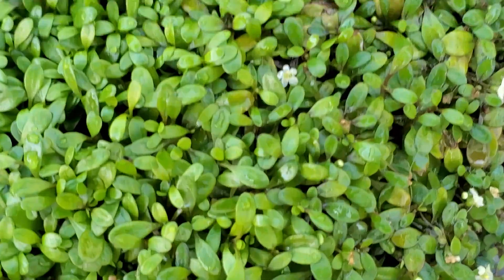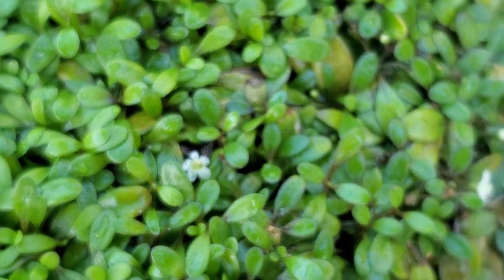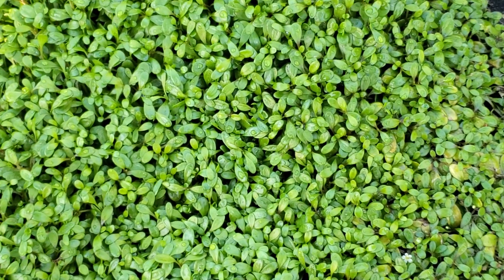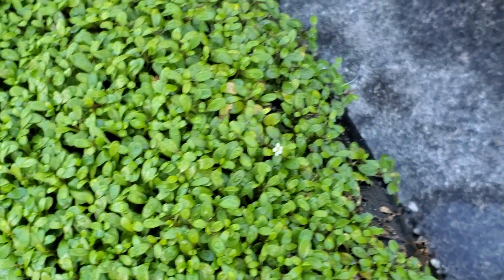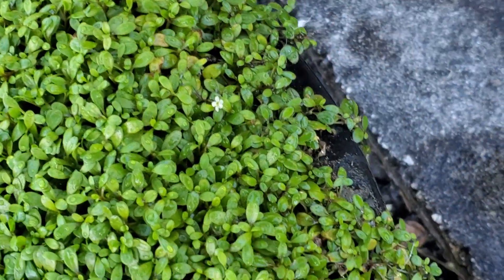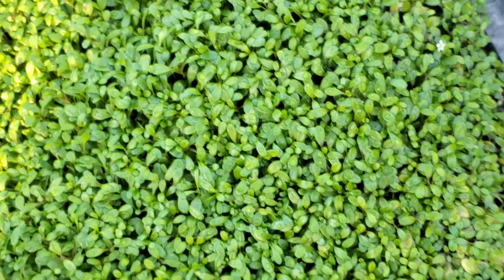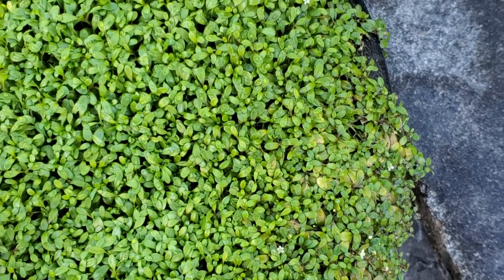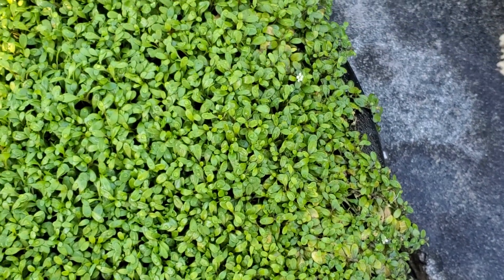How I maintain my emerse Glossostigma elatinoides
This plant grows extremely easy emerse. It can become a actual carpet, quite quickly. It also seems to not care to much about humidity.  Tom Barr grows mats of it in a climate more arid than mine is here in S. Florida.